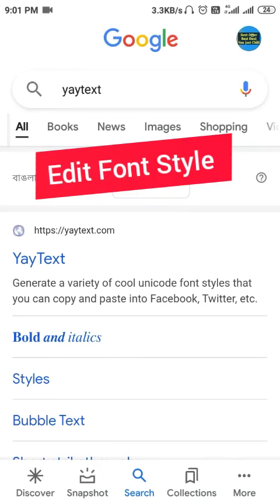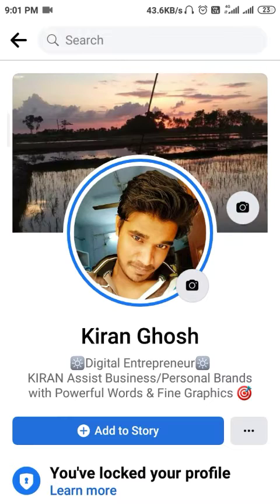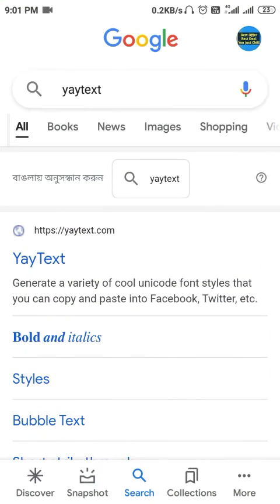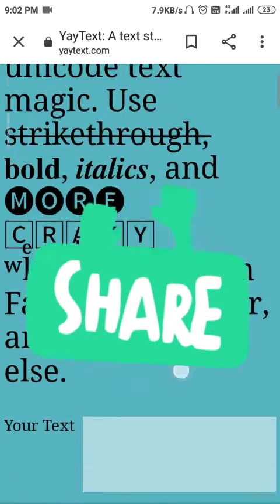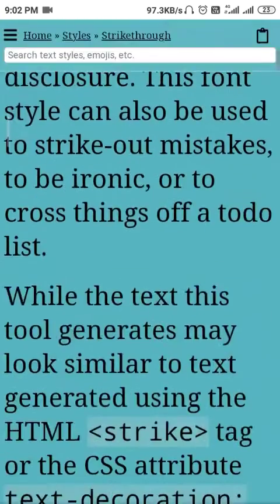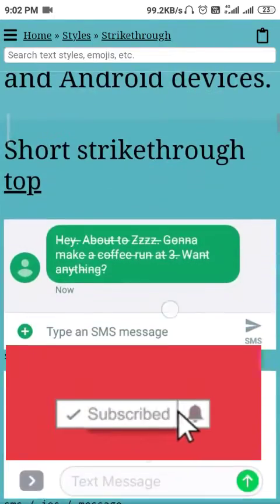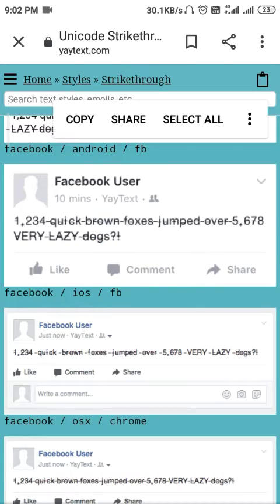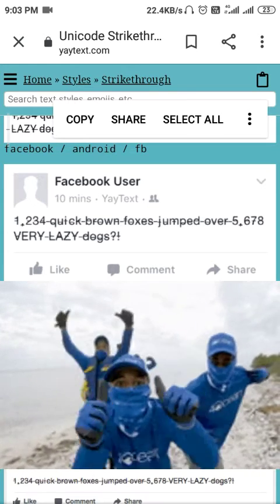How to edit Font Style on Your Facebook Bio?😊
I have found a new website to